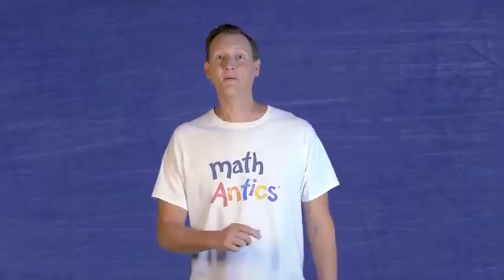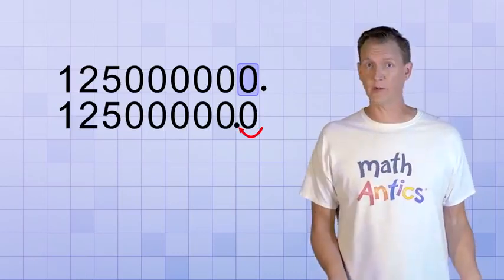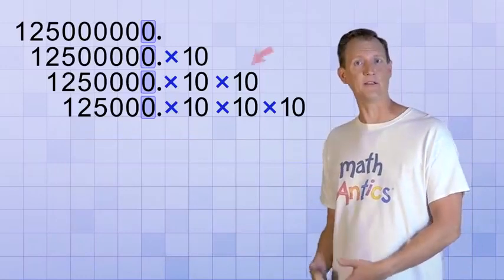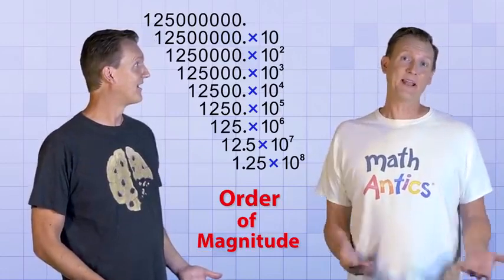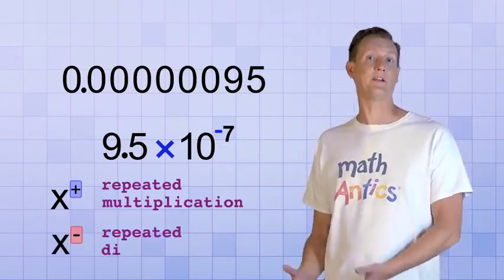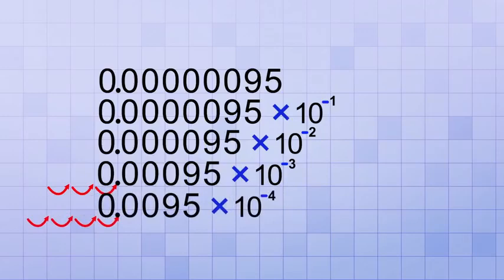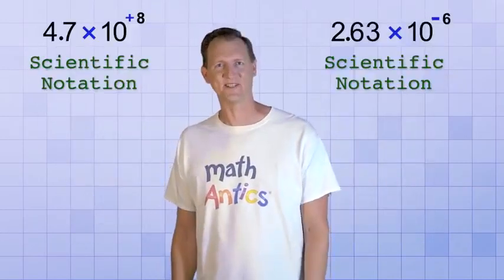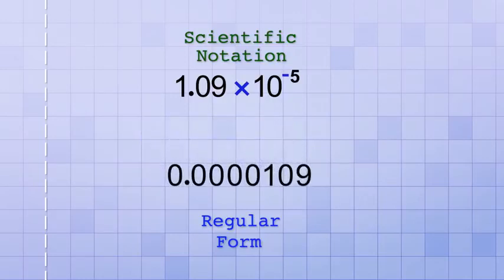03 September 2020